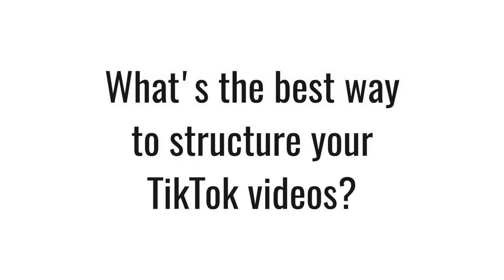The TikTok Video Structure You Need for All of Your Videos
Making the best TikTok video doesn't need to be hard. In this video you will find out about the best possible TikTok video structure that you can use to ensure that you make quality content with every video.

This TikTok video structure will help ensure that you get the most views, likes, comments, and shares with every video that you post.

When you start to gain the following you deserve, the next step would be to monetize your account.

If you want to start monetizing and making money from your TikTok account, click the following link and you can start earning money no matter what the size of your audience is: